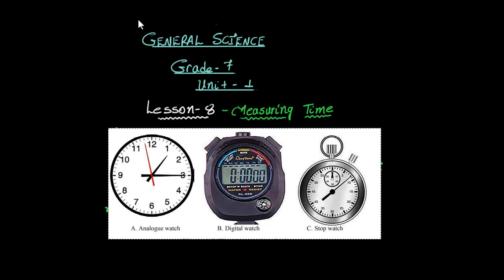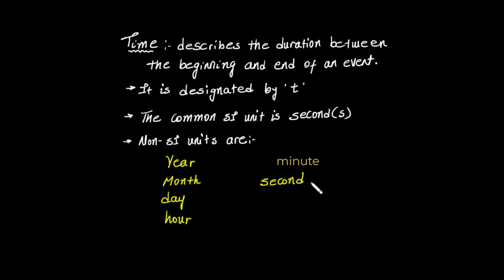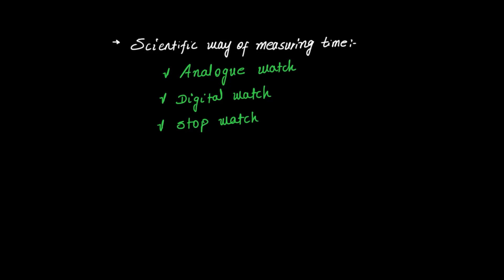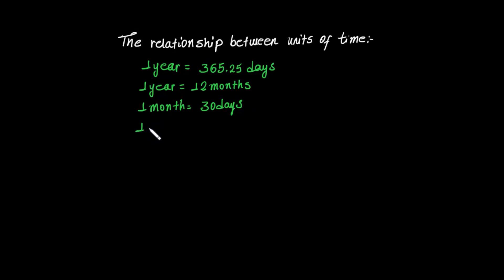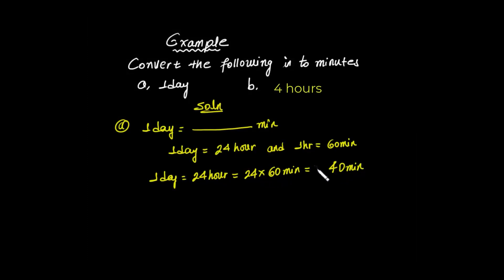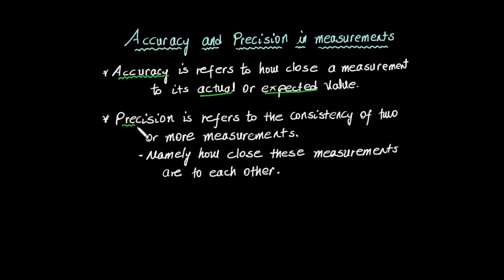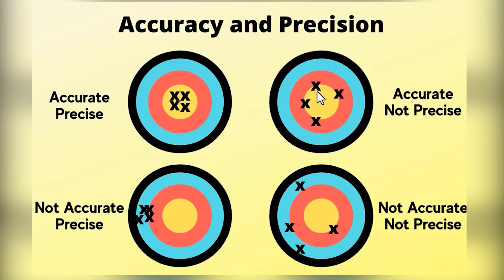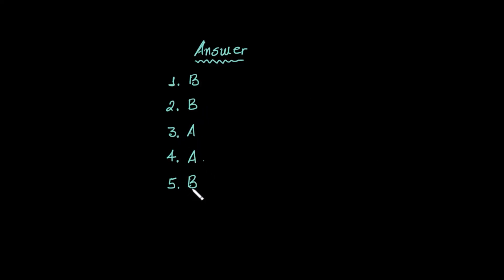GENERAL SCIENCE GRADE 7 UNIT 1 LESSON 8 MEASURING TIME